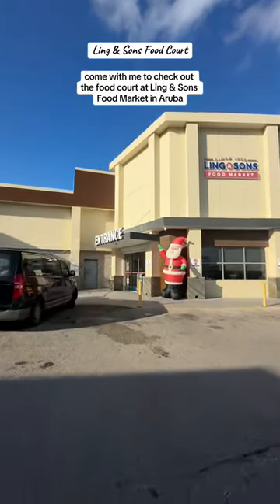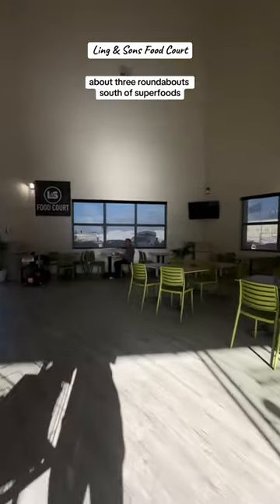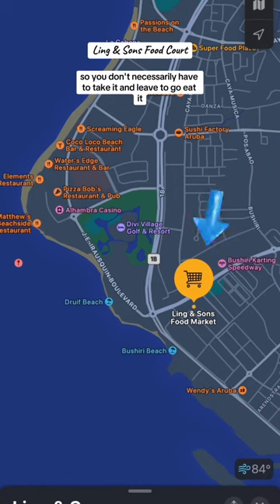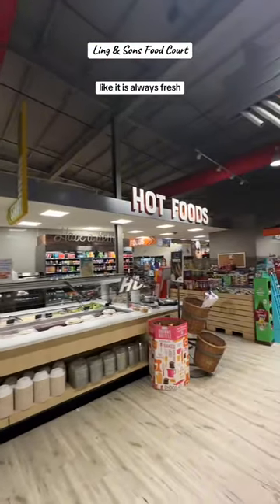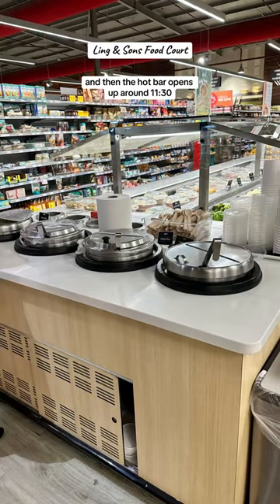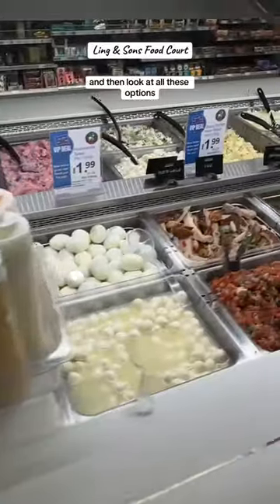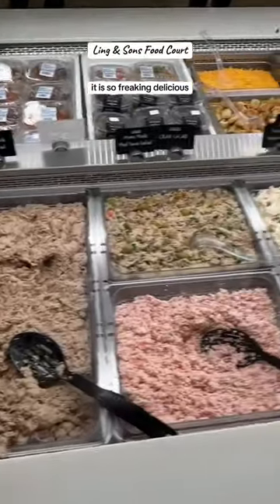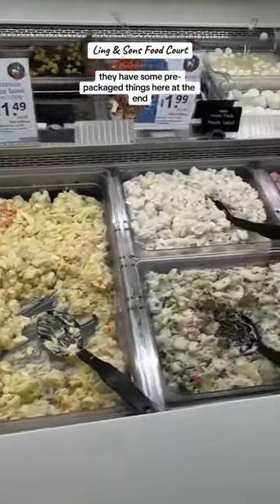Come with me to check out the food court at Ling & Sons Food Market in Aruba!